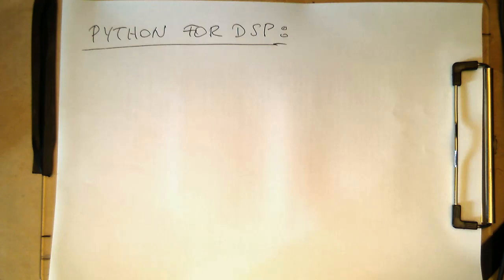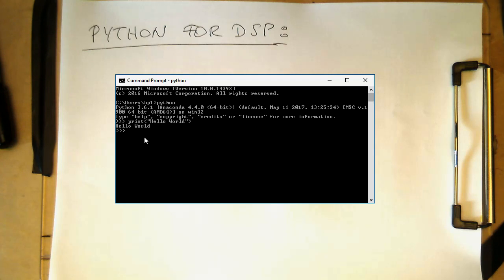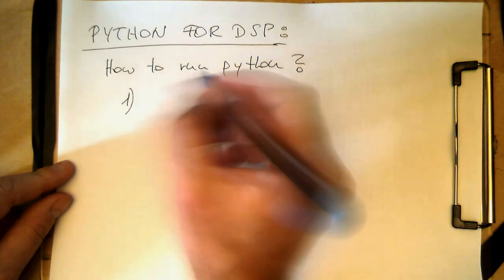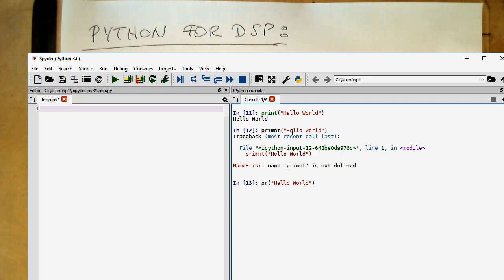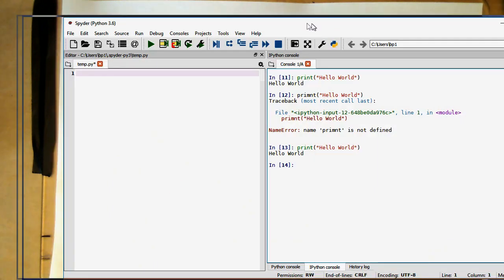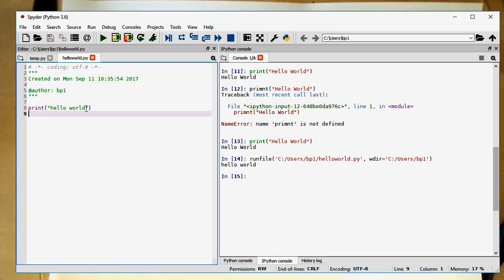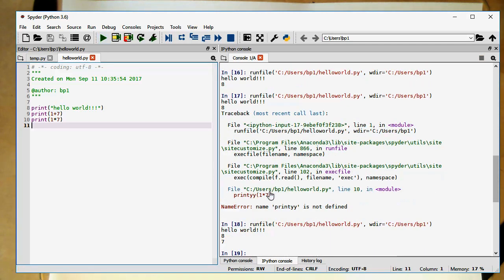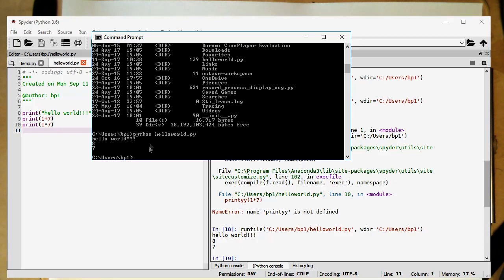Python/DSP: Introduction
Introduction into Python for Digital Signal Processing.